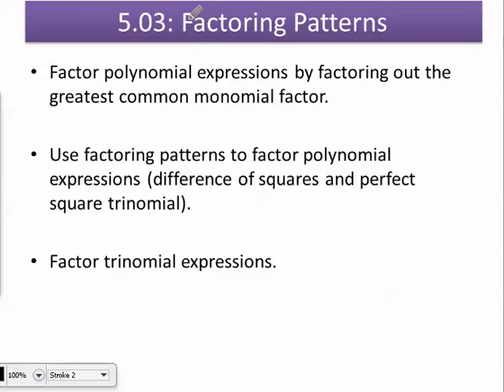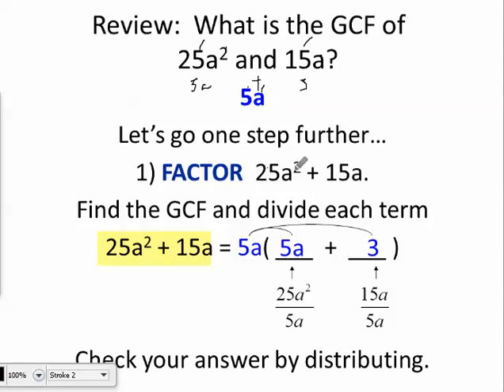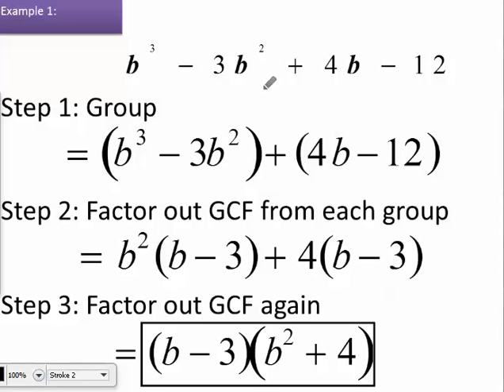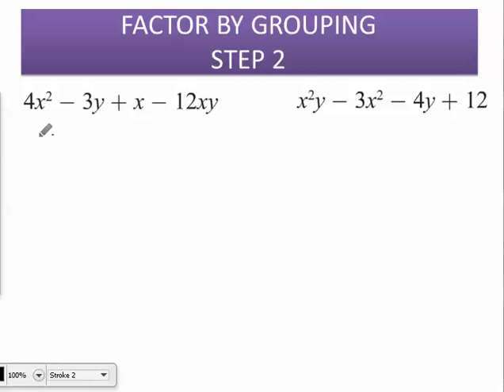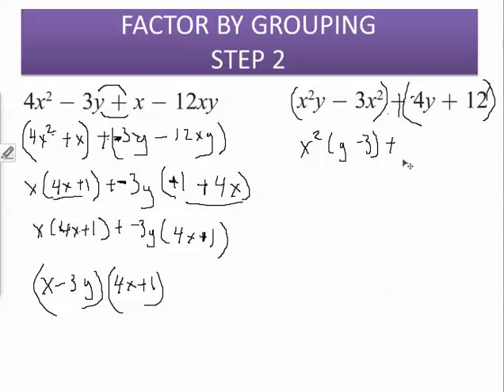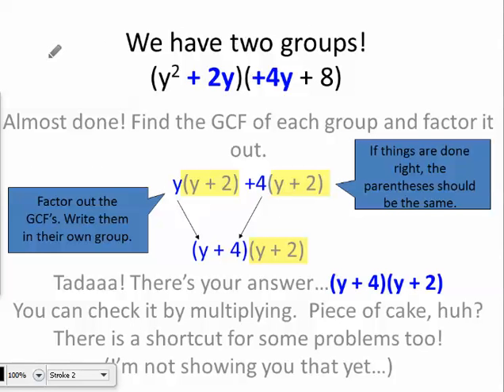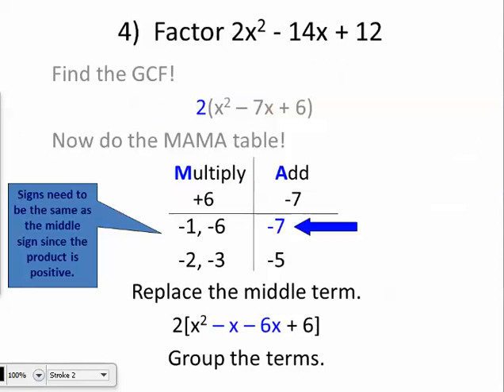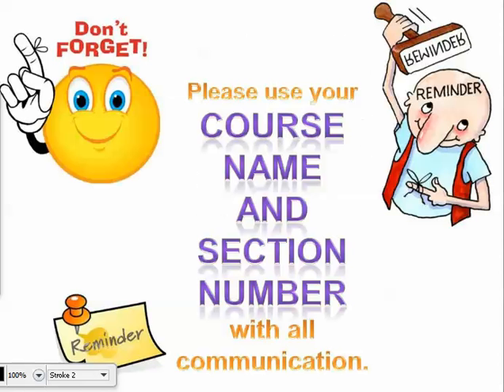5 03 Factoring Patterns